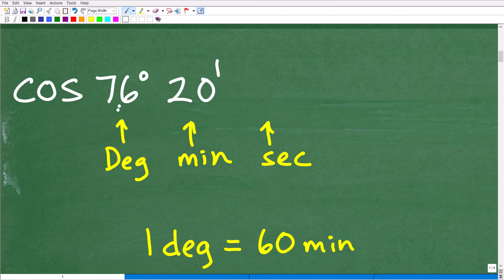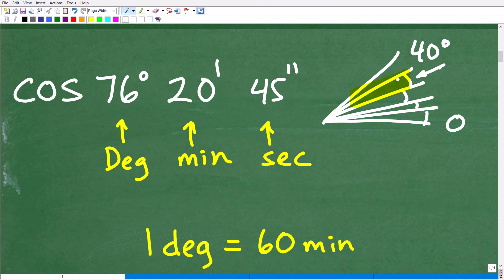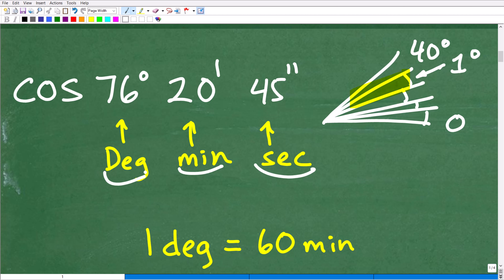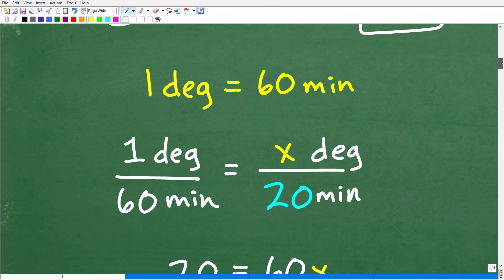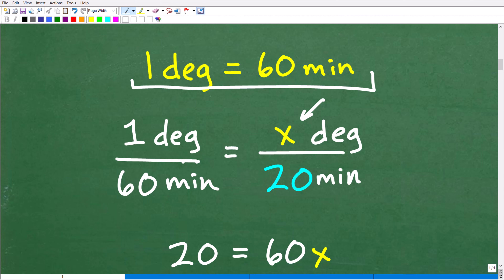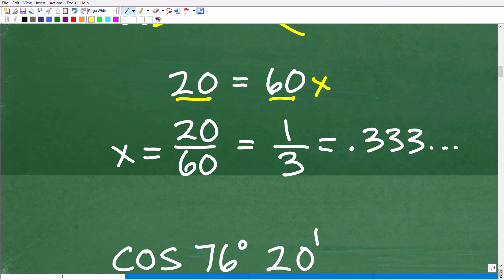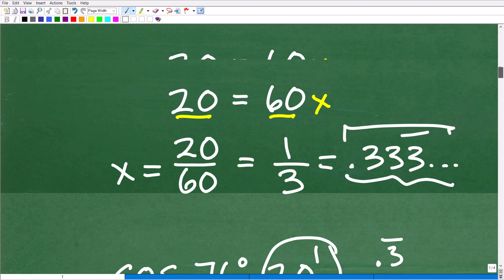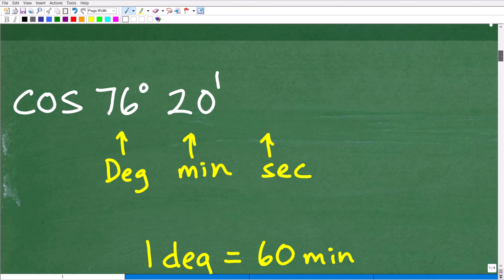Finding cos 76° 20′ — Trigonometry With Degrees & Minutes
Learn how to evaluate cos 76° 20′ using degrees and minutes. This is a must-know trigonometry skill that many students miss on exams.
Perfect for trigonometry students, college placement exams, teacher certification prep, and adults relearning math.
⭐ FULL DESCRIPTION
In this video, we solve a trigonometry problem involving degrees and minutes, not decimal degrees:
Find cos 76° 20′.
Many students struggle with problems like this because they don’t know how to handle degrees–minutes notation or convert it correctly. In this lesson, we walk through the process step by step and explain exactly how to approach cosine problems written in degrees and minutes.
This skill appears frequently in trigonometry courses and on exams such as the SAT, ACT, college placement tests, and teacher certification exams. It’s also an important refresher for adults returning to math who want to strengthen their fundamentals.
Try working it out before watching the solution!
⭐ What You’ll Learn
• What degrees and minutes mean in trigonometry
• How to correctly interpret 76° 20′
• How to evaluate cosine with DMS notation
• Common mistakes students make on exams
• How this skill shows up in test prep
⭐ Who This Video Is For
• Trigonometry students
• High school & college math students
• College placement & entrance exam takers
• Teacher certification exam candidates
• Homeschool learners
• Adults relearning math fundamentals
Clear, step-by-step instruction from a certified math teacher with decades of experience, trusted by students and adult learners worldwide:

• HOMESCHOOL MATH
• COLLEGE MATH